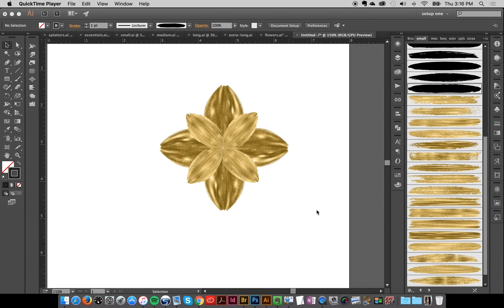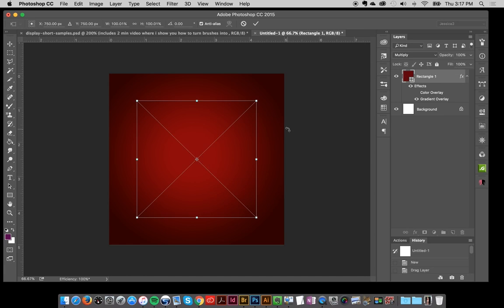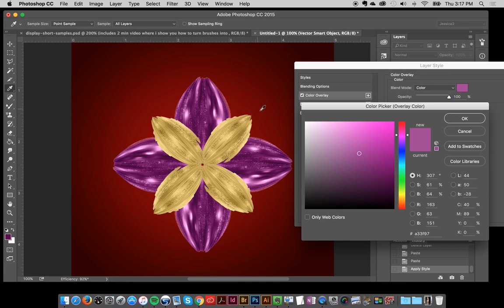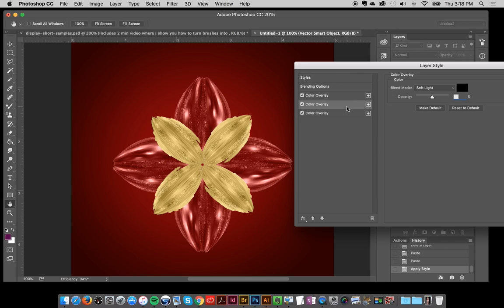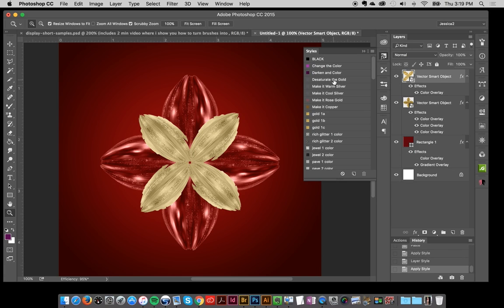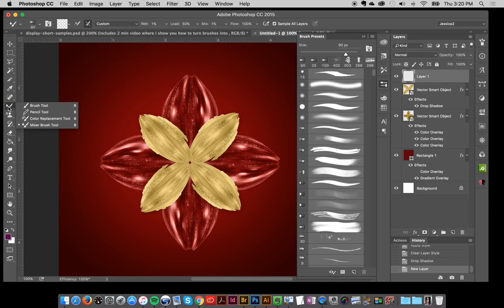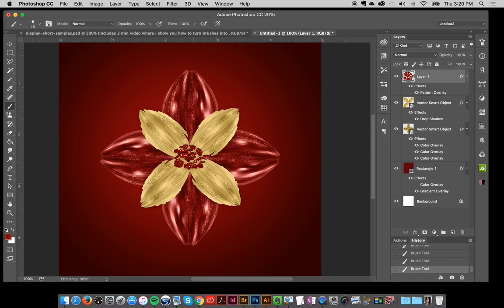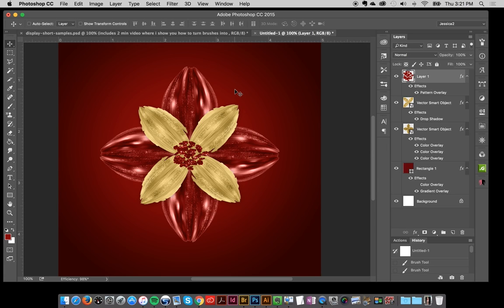Vectallic Magic: Easy Flower Tutorial Part 2 - Color in Photoshop